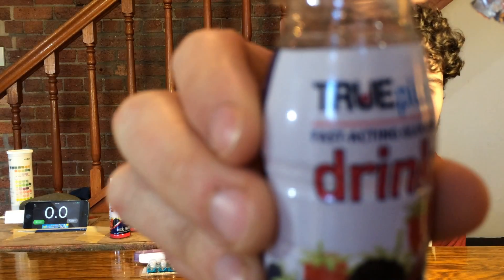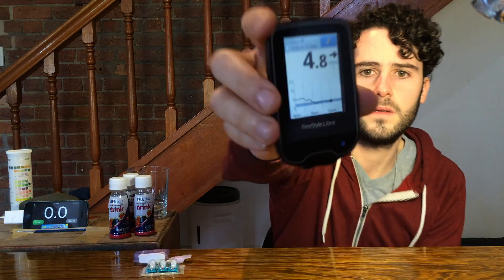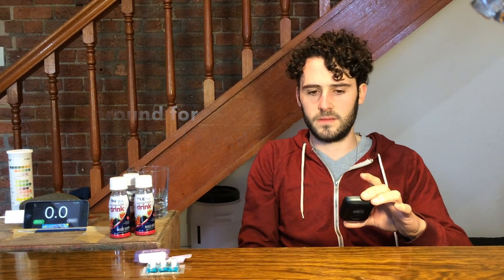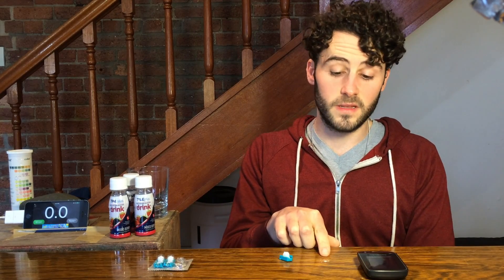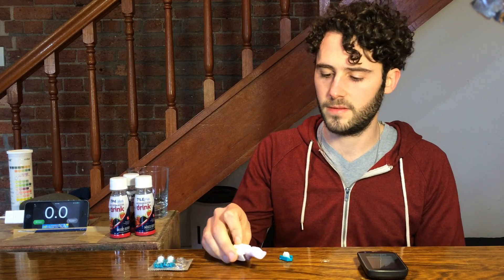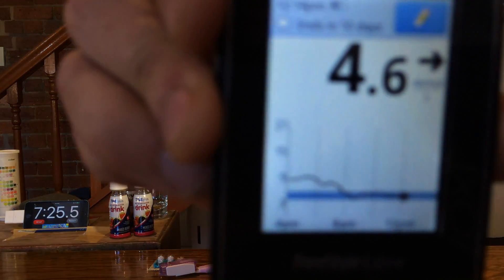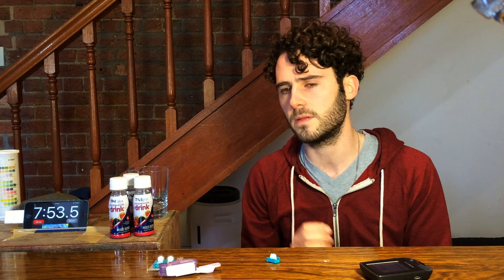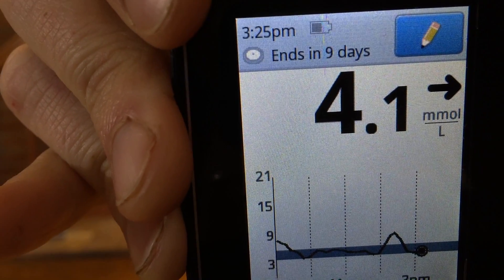Afrezza: Extreme Glucose Challenge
Using fast-acting emergency glucose with 5g more sugar than a can of coke, and a higher starting blood glucose level, we see how Afrezza deals with this unlikely situation. Afrezza is so fast it doesn't need a head start. See why Afrezza is less effective when taken before a meal, and should be taken at least 10 minutes after starting most meals.

It is of interest that the final glucose reading in Coke video at 85 minutes after drinking the coke was 6.0. In this video, the glucose reading was 6.4 at 80 minutes after drinking the glucose. This is 0.4 difference between the two videos, which is identical to the starting difference. This suggests the results would have been in the non-diabetic range if Afrezza was not taken in advance.

Due to the iPhone file size limit (8GB) the video is unedited video will be in three parts (the experiment ran for almost two hours; longer than the Coke experiment). The unedited files contain extra commentary and responses!